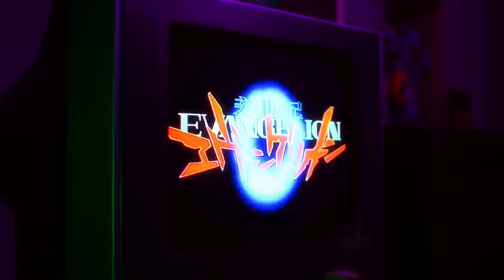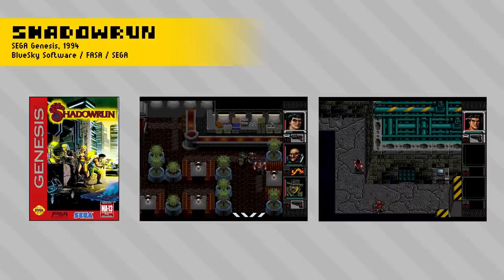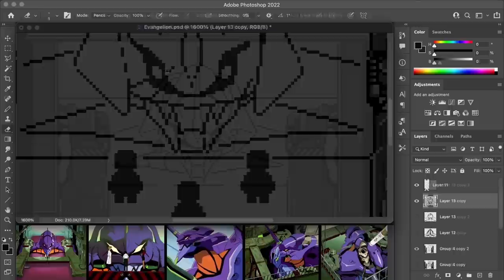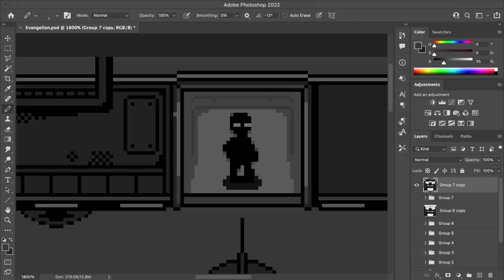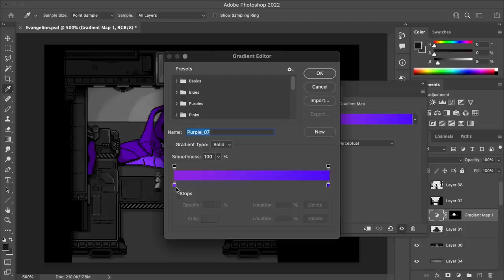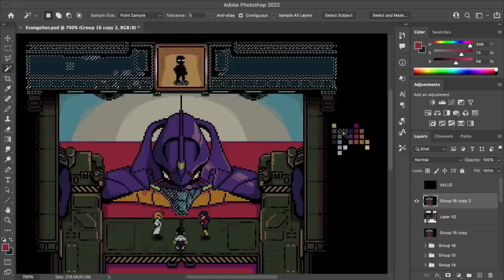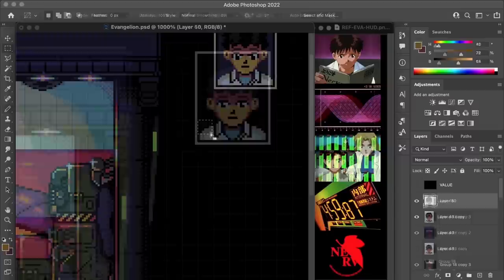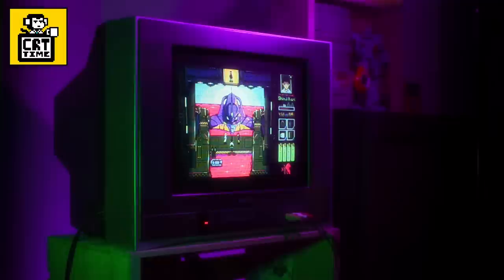Evangelion RPG Mock-Up | Pixel Art Timelapse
Fly me to the moon, and let me play among the stars…

In this video, I’m recreating a scene from Neon Genesis Evangelion into a top-down RPG format appropriately inspired by the SEGA Genesis! I discuss the approach to capturing scale and detail, and there’s a strong focus on deriving the final colour palette.

0:00 Intro | Neon Genesis Evangelion
0:51 Framework, Sizing, and Inspiration
2:04 Environment Design
2:34 Building a Pixel Unit-01
3:35 Character Sprites
4:54 Greyscale Detailing
5:36 Creating the Colour Palette
6:56 Refining the Colours
8:37 Finishing Details
10:00 FINAL ARTWORK
11:01 CRT Time
11:45 VID OVER